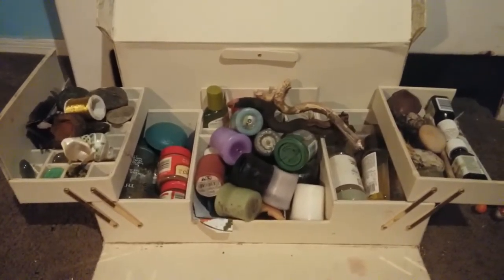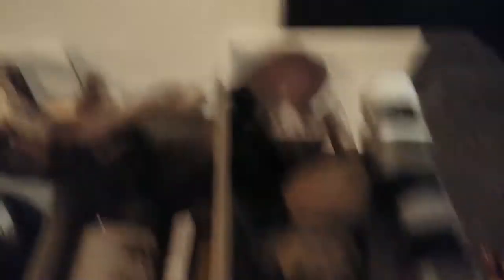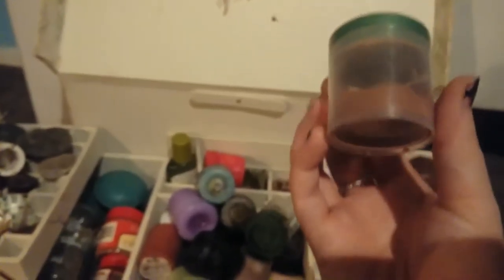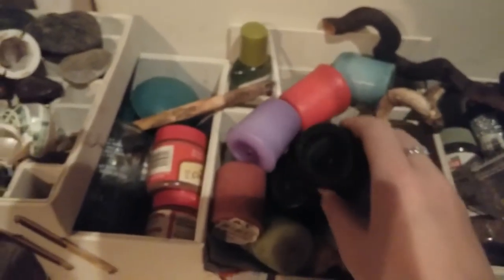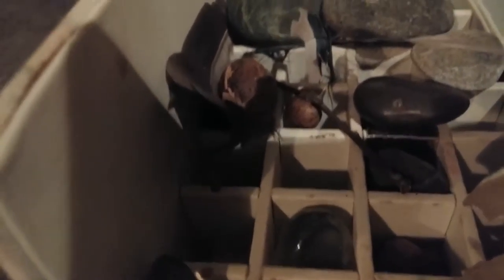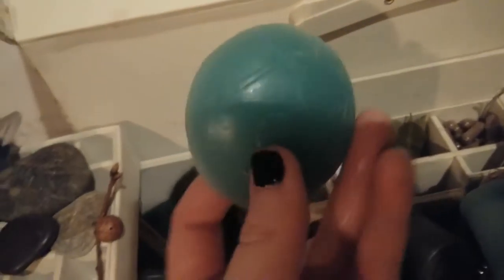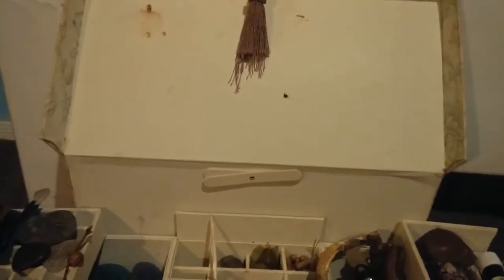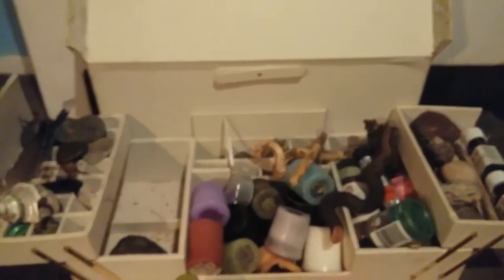Witchy Tool Box ( aka altar )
I've been meaning to show you guys this for a while. While having a former make up box as an altar / items box has some set backs, I think it could be a resourceful idea.
P.s. one of the tag suggestions is Brad Pitt. Lol what does that have to do with anything???